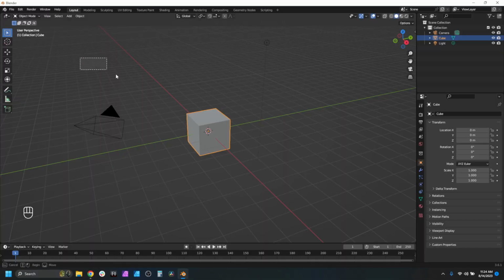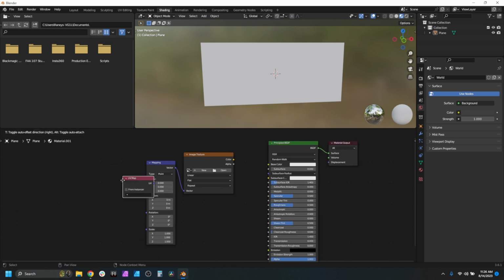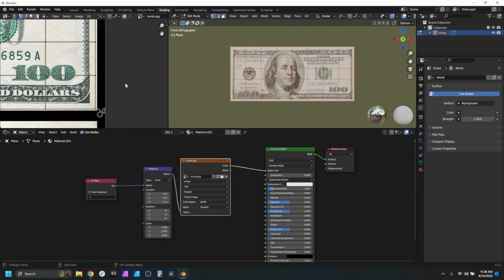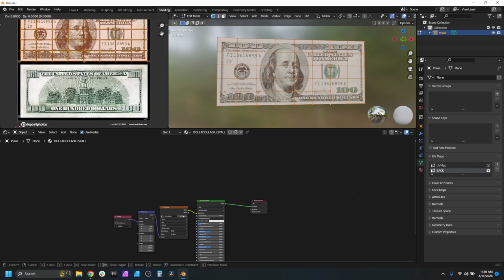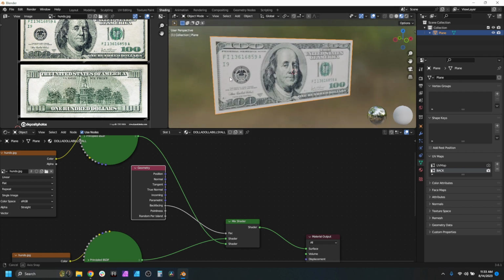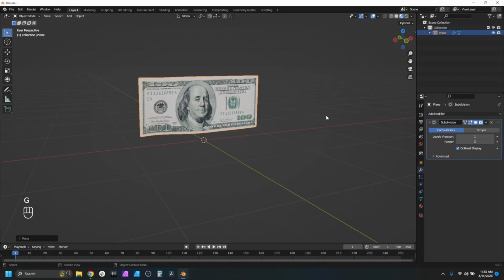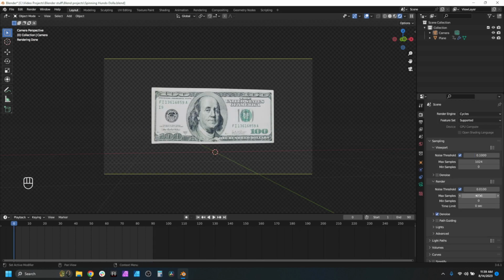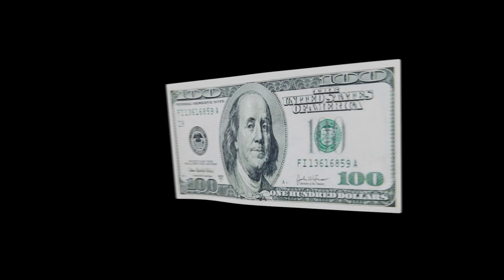How to Make Money with Blender as a Beginner!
Back in my day, we clickbaited with misleading titles instead of ADDING random all CAPS words in the title.
But yeah, here's how to make a $100 bill in Blender.

Thumbnail background image (the one with the G Dub single bills) by Alexander Grey on Unsplash.

or don't.
I'm not your mom.